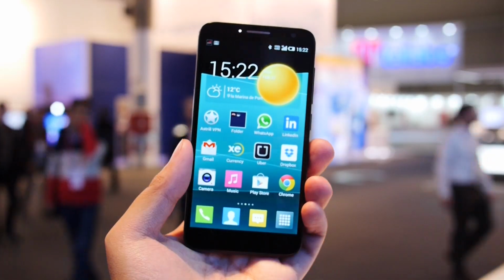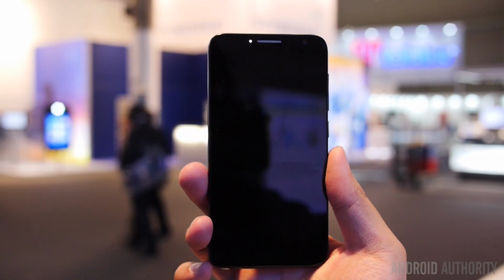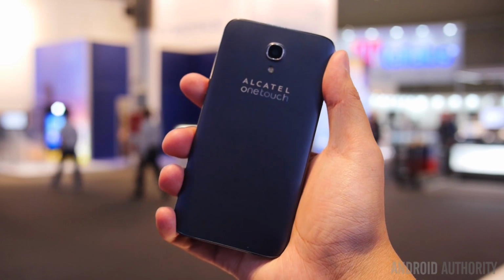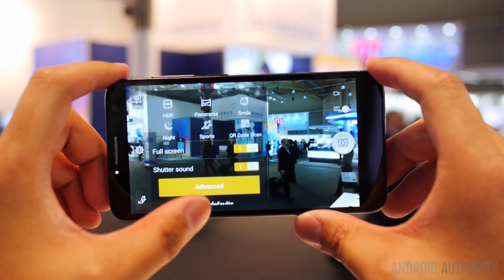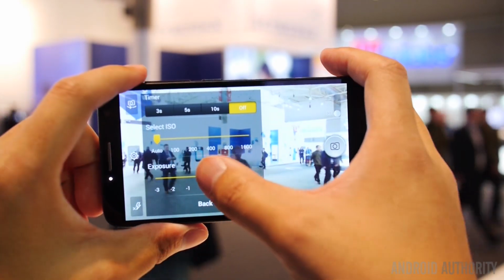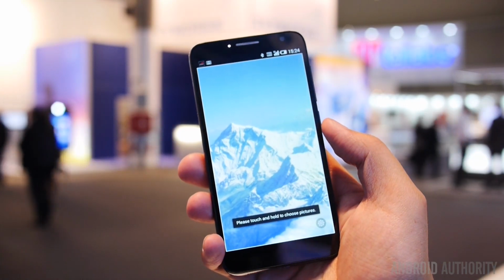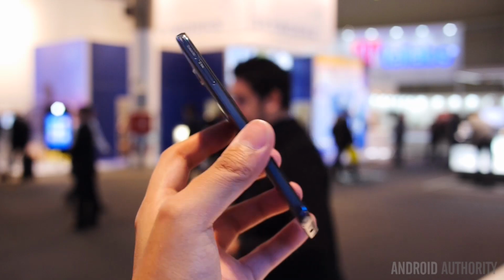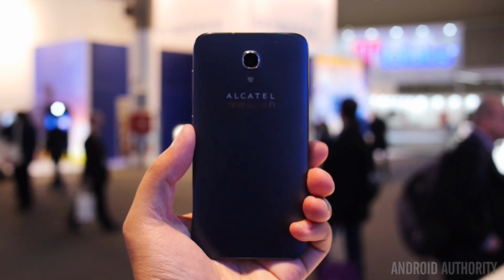Alcatel OneTouch Idol 2 Hands On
We don't often present a lot of budget devices but at MWC 2014 we couldn't pass this one up. Josh look sat the Alcatel OneTouch Idol 2.